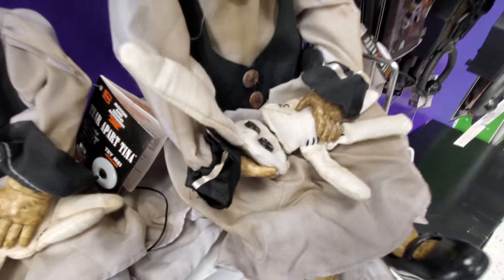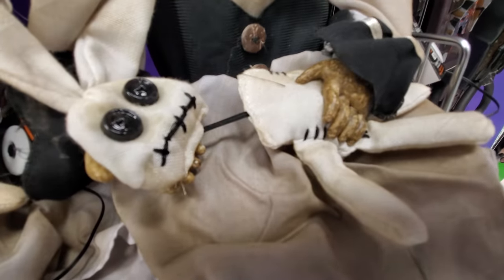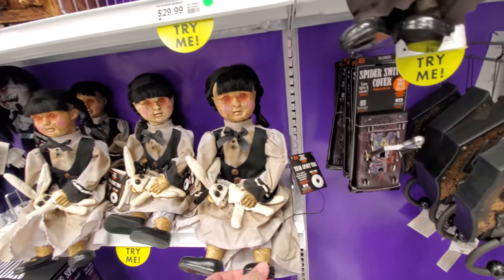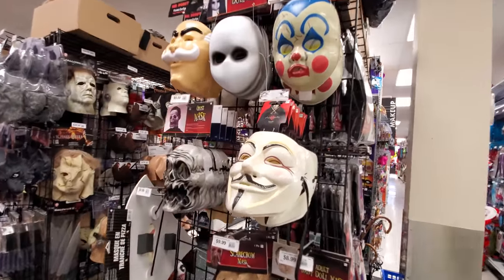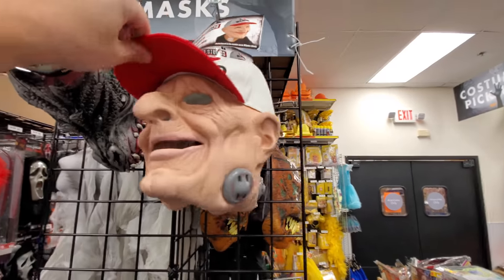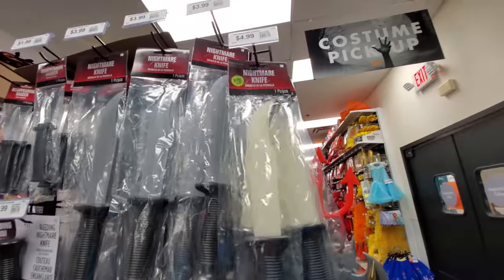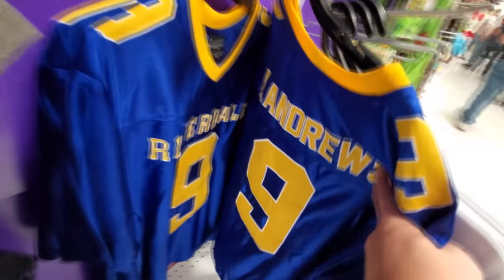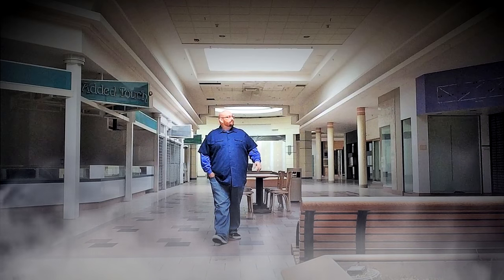SHAZAM!! HALLOWEEN 2019 at PARTY CITY in HEATH OHIO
So many people have asked me to keep an eye out for an adult Shazam costume, and today I found it! This Party / Halloween City is located at 937 Hebron Rd, in Heath, OH 43056.

Paul Unser